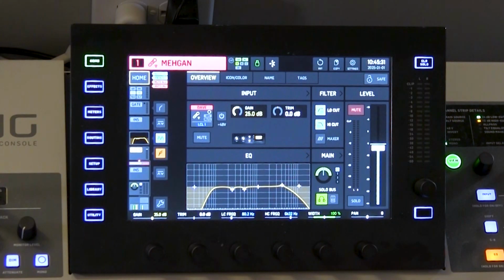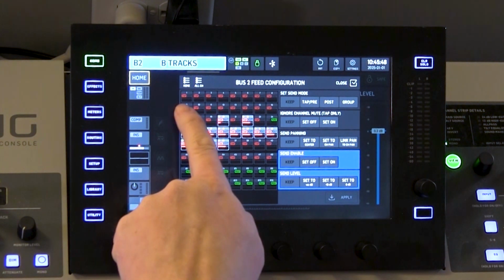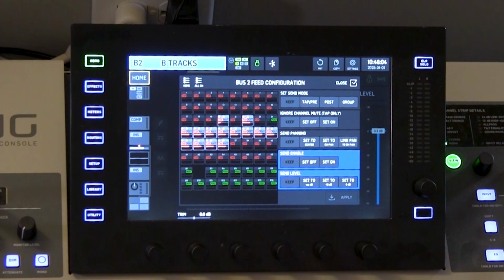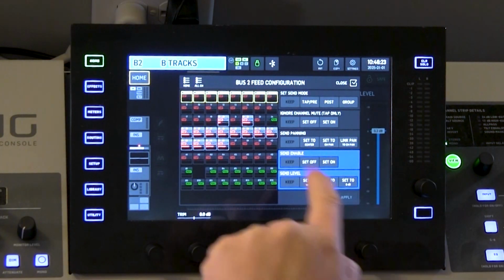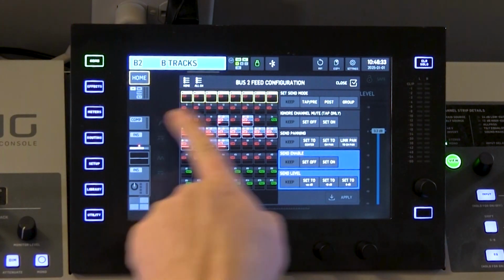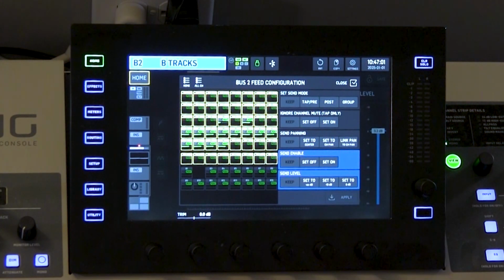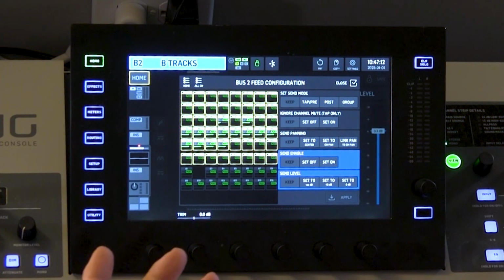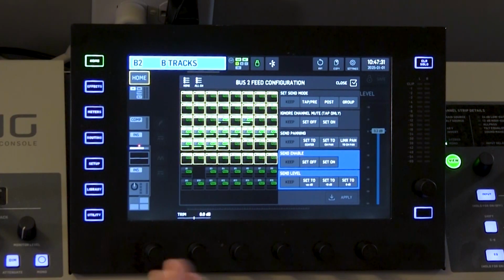Behringer Wing Tips: Batch Channel Settings with the New Bus Feed Config Screen!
🔥 Are You Using the Behringer Wing? This NEW Feature Will Change How You Mix! 🔥
In this video, we dive into the brand-new Bus Feed Configuration Screen introduced in firmware update 3.0.5 for the Behringer Wing console. Gone are the days of slogging through channel-by-channel settings! Now, with just a few clicks, you can bulk adjust your bus settings—saving you time and making your workflow smoother than ever. 🤯

I’m using a full-sized Behringer Wing to demonstrate this exciting update. Whether you're configuring your live stream mix, adjusting tap points, or setting up global sends and levels, this feature makes it quick, intuitive, and oh-so-powerful! 🎛️✨

What You'll Learn in This Video:
1️⃣ How to locate and navigate the new Bus Feed Configuration Screen.
2️⃣ Activate channels in a bus with bulk adjustments.
3️⃣ Set global options like muting, tap/post settings, send enables, and fader levels.
4️⃣ Pro-tips for setting up a live stream mix that mirrors your front-of-house setup.
5️⃣ How this update streamlines your process for quicker and more efficient mixing.

👩‍💻 Ready to Level Up Your Mix Game? Subscribe to my channel for more tutorials like this one—and discover a treasure trove of resources for live sound, video, and live streaming! for even more tips and in-depth guides tailored to church tech teams.